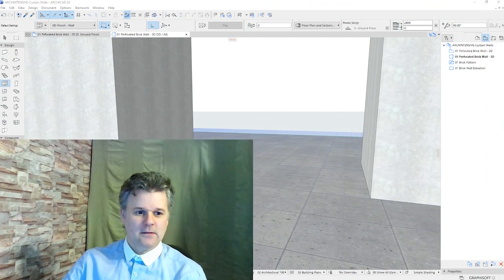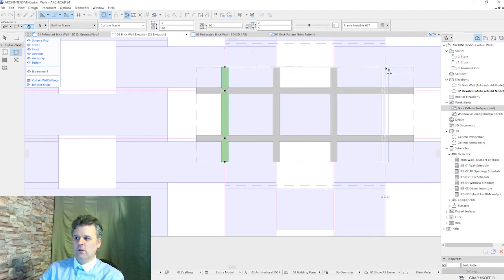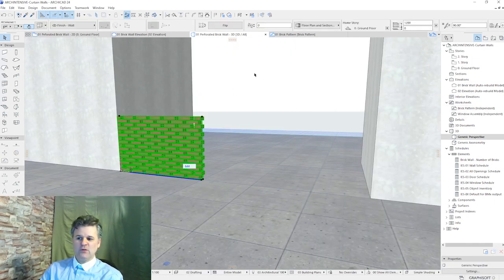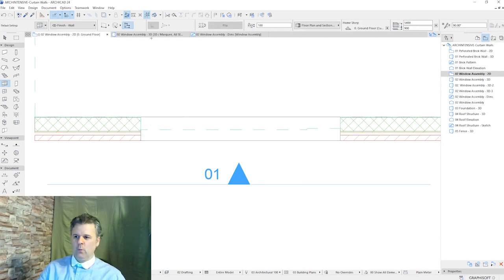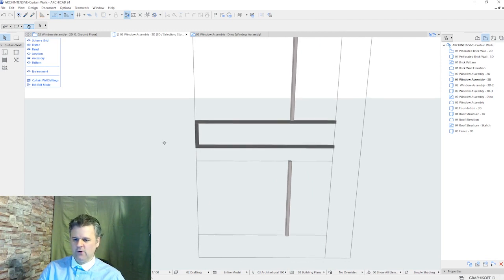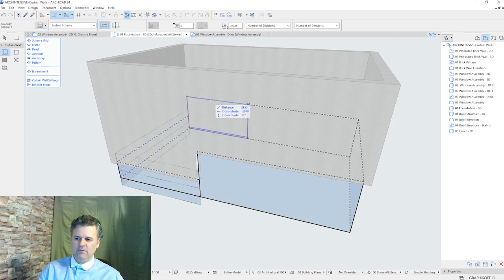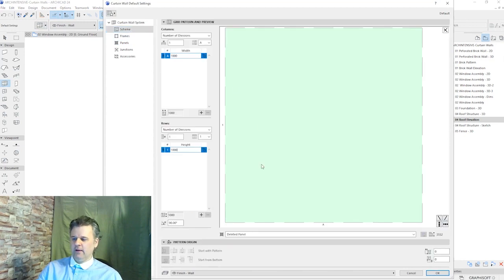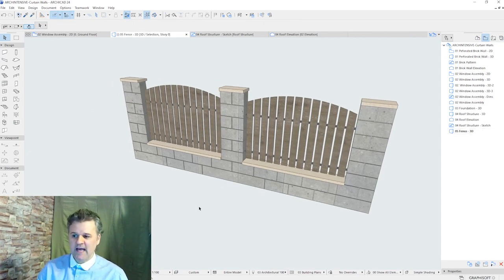Creative uses of the Curtain Wall Tool in Archicad with Laszlo Nagy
Curtain Wall is a very versatile tool that can be used not only for the creation of Curtain Walls but a lot of other types of structures and geometries within a building. All you need to do is get familiar with the geometric capabilities of the tool, then use some creative thinking to model other types of elements, such as ceilings, tilings, fences, and so. During this presentation, we will discover some of these use cases.

- Get an overview of the capabilities of the Curtain Wall tool
- Learn how to use the Curtain Wall for other types of elements with no dedicated tool
- Learn how to create custom Curtain Wall frames and panels